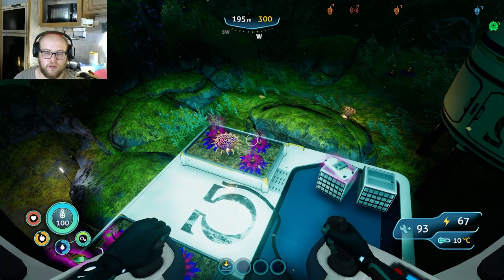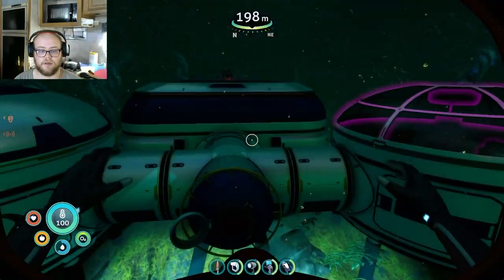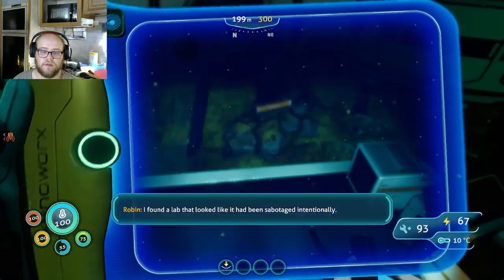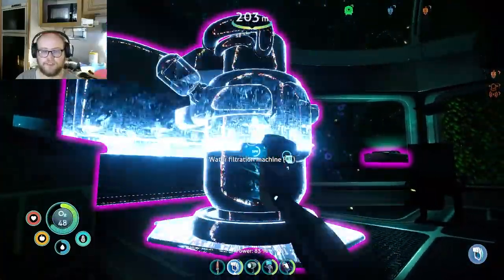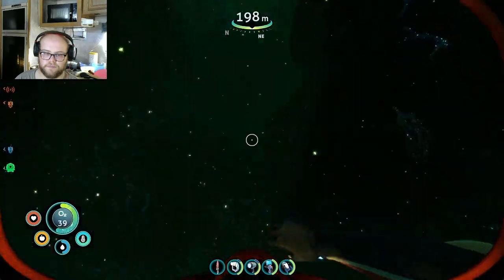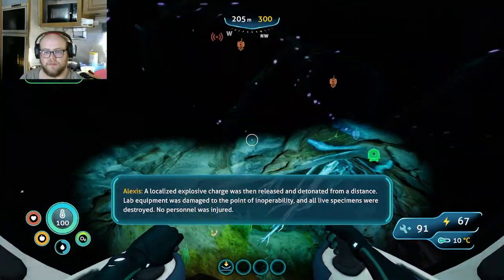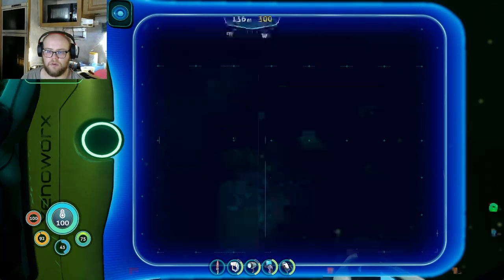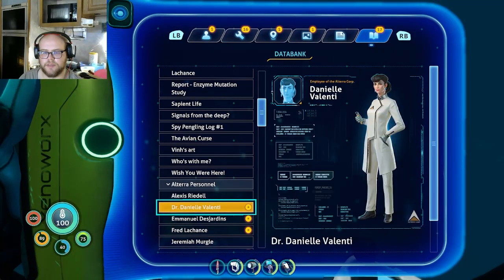Subnautica Below Zero, Ep 10, Time to regrow the mat...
Twitch.tv/thegamingbudster